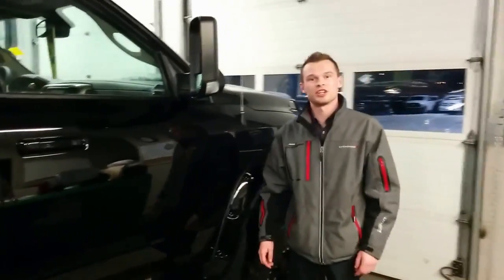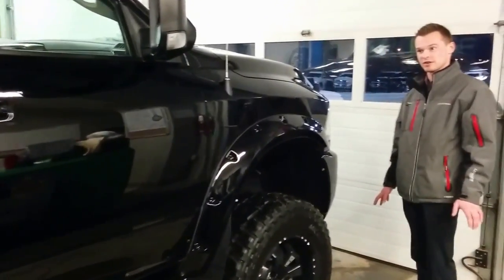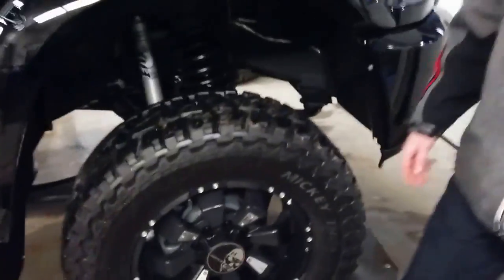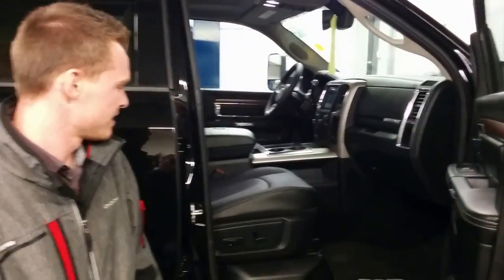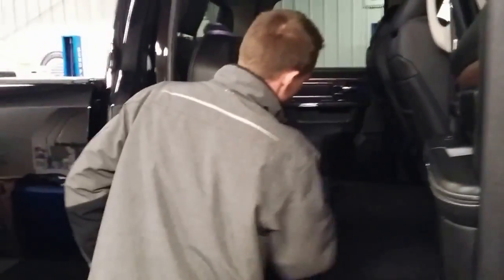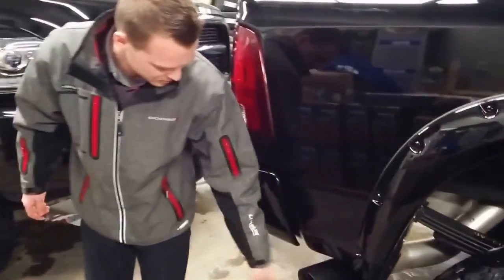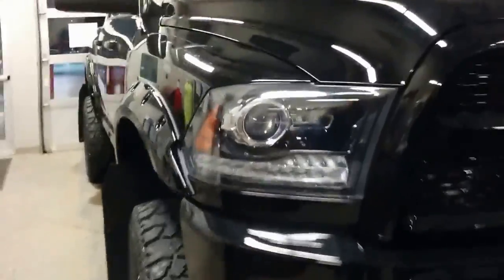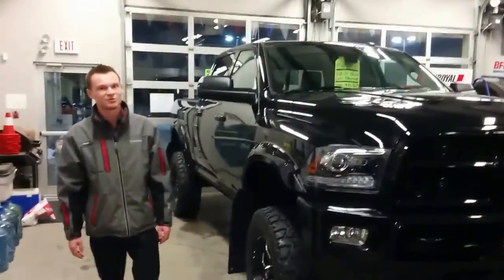RigReadyRams Production - Black Tops with 6 inch Lifts - Redwater Alberta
Dave from Redwater Dodge and RigReadyRams shows off two 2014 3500 Ram Laramie Blacktop Edition trucks. They come from the factory blacked out, which is a nice difference from the usual chrome accents. The trucks have molded fender flairs that are painted to match, mud flaps, 37-inch Mickey Thompson tires and 20-inch Hostel rims. They also feature trailer tow mirrors, a spray-in box liner, MBR black exhaust tip, backup camera with sensors, and a hitch. A steering stabilizer looks tough on the front underneath side.

Inside the 2014 Ram Laramie are heated seats and steering wheel, power seats with power lumbar, and LED lights. They also feature an auto-dimming mirror, sunroof, 8.4-inch touch screen with satellite. Included is a trailer brake controller with the crew cab. In the back are storage bins that can serve as coolers and a fold-out bench under the seas. An alpine speaker provides audio. RigReadyRams can build any truck you want, with different makes and models, 4 and 6-inch lift kits and many more choices.

Call, Click, or Visit today.

Redwater Dodge is Edmonton’s official RigReadyRam Dealer.

We are located just 29 minutes North East of Edmonton on route 28.

Rig Ready Rams
at Redwater Dodge
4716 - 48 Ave